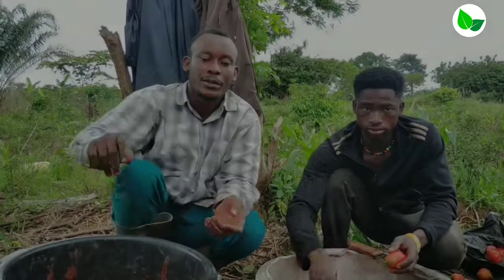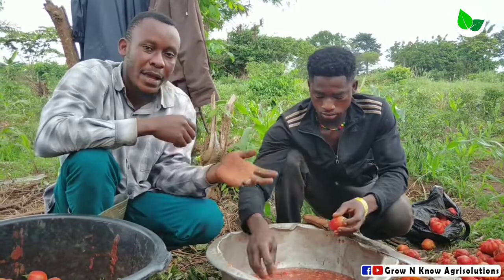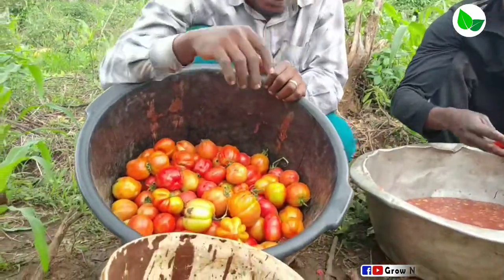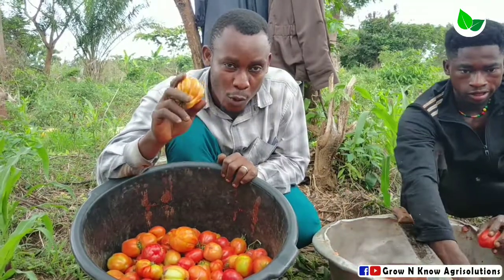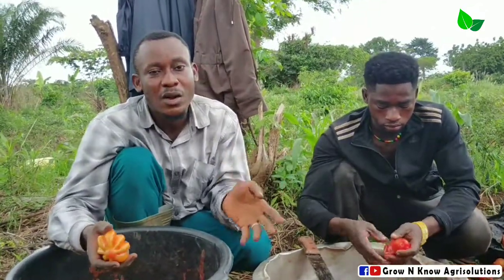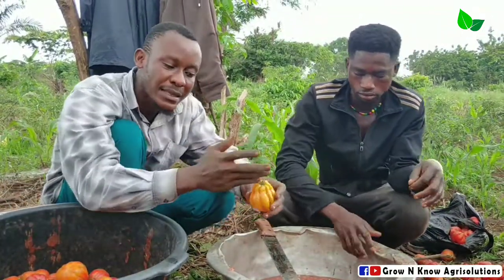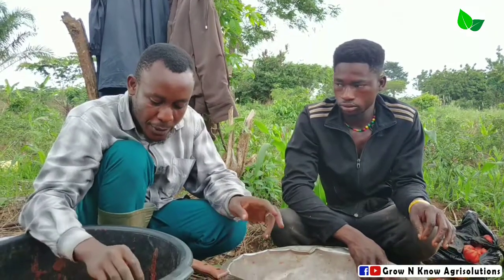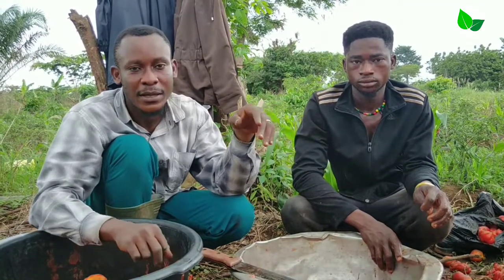A farmer being educated on the use of good, quality and healthy tomato fruits to extract seed s